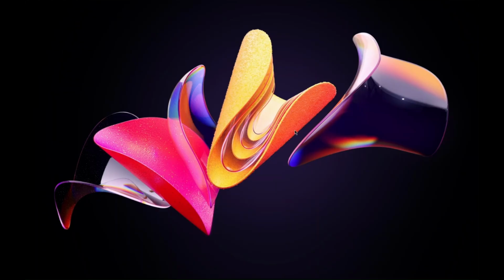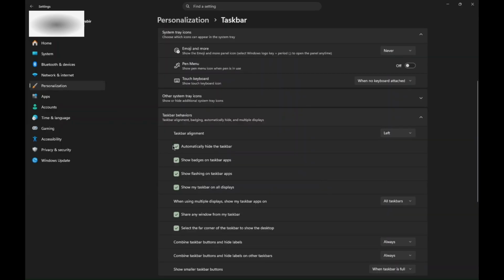Taskbar Vanished on Windows 10? Do This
Fixing a disappeared or missing taskbar on Windows 10 allows users to restore access to essential system controls, app shortcuts, and notifications. The tutorial highlights how resolving this issue improves desktop navigation and ensures that users can efficiently manage open applications and system features. It also explains that addressing taskbar visibility supports a more organized and functional workspace. This adjustment ensures that Windows 10 aligns with individual preferences for productivity, usability, and desktop organization.

Issues addressed in this tutorial:
taskbar disappeared windows 10
taskbar missing windows 10
fix missing taskbar windows 10
restore taskbar visibility windows 10
taskbar not showing windows 10
desktop navigation windows 10
resolve taskbar issues windows 10
optimize workflow windows 10
personalize desktop interface windows 10
windows 10 taskbar troubleshooting

By fixing a disappeared or missing taskbar, users can regain quick access to essential apps, notifications, and system tools. The guide explains how this adjustment enhances overall usability and desktop efficiency. It also emphasizes the benefits of customizing and managing taskbar behavior for a more organized workspace. Restoring taskbar visibility helps Windows 10 users create a desktop environment tailored to their personal workflow and navigation preferences.